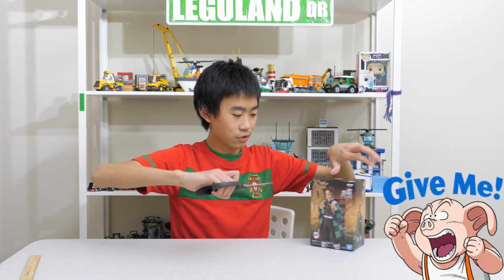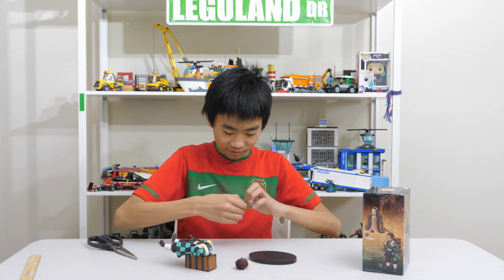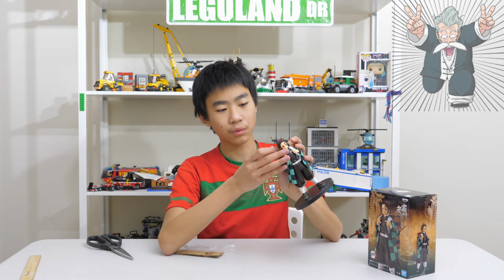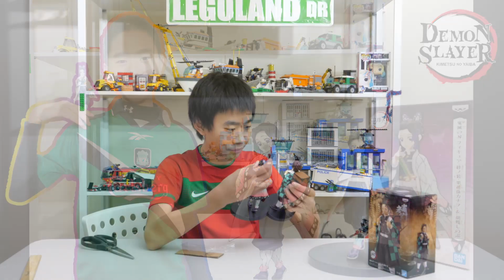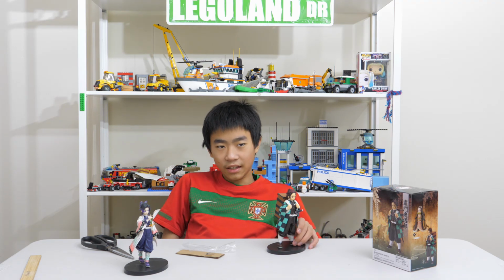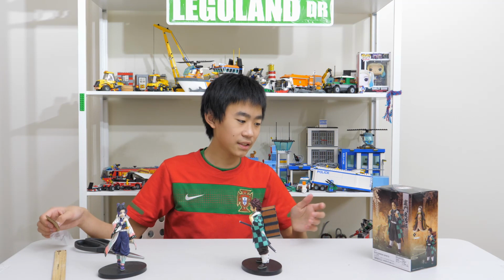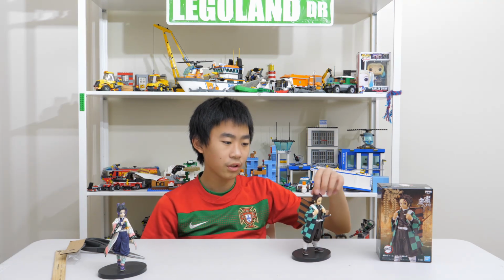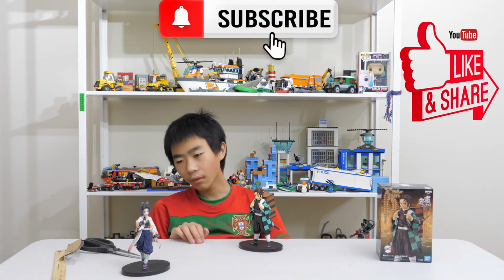Demon Slayer Kimetsu no Yaiba Bandai Tanjiro Kamado Figure Unboxing Review 鬼滅之刃 竈門炭治郎 手办 开箱 测评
This is the last episode of the Demon Slayer figure unboxing video series, it has been almost 20 episodes if not more, and I have enjoyed making these videos and getting all these wonderful action figures straight from Japan. Nowadays the shipping charge has skyrocketed for some reason, so I might put this unboxing and review project on hold for now and focus a bit more on the gaming videos as I have been playing quite a bit.